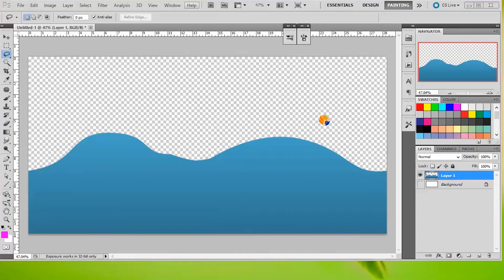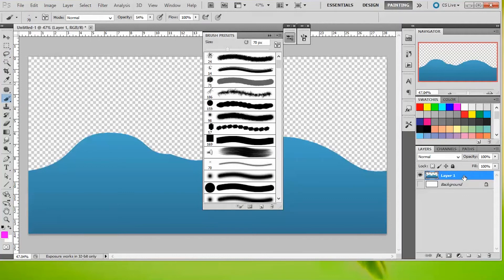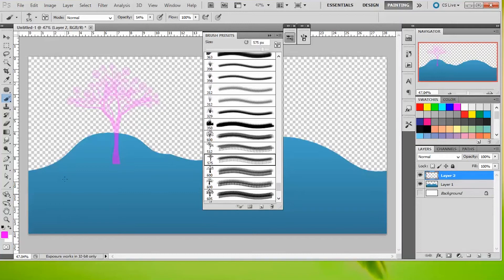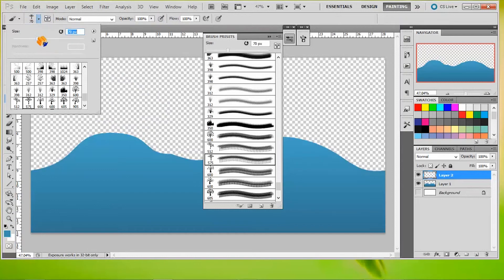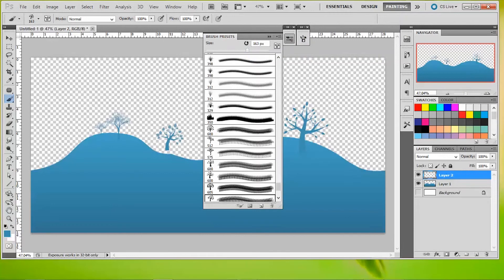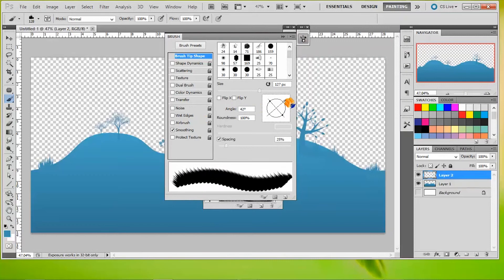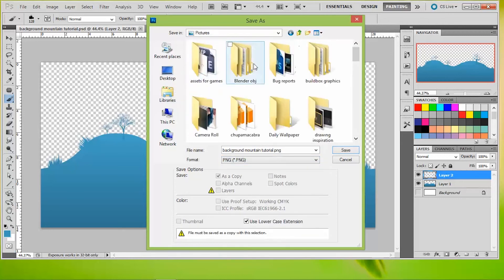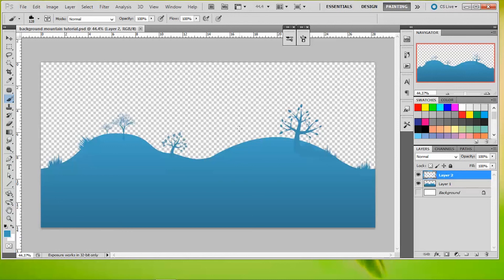Perfect Scrolling Backgrounds tutorial for beginners Lesson 2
Justice Frangipane teachs how to use Photoshop to create perfect scrolling backgrounds for Buildbox 1.1. This tutorial uses photoshop cs5.